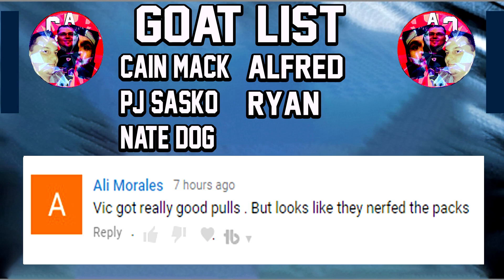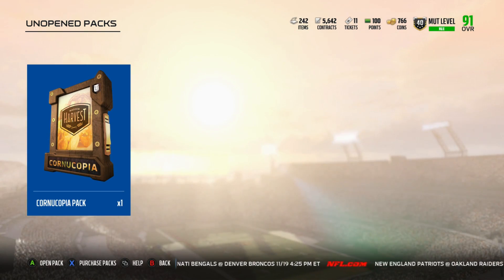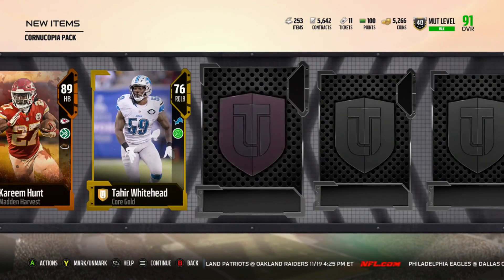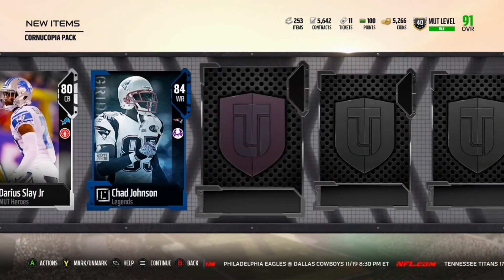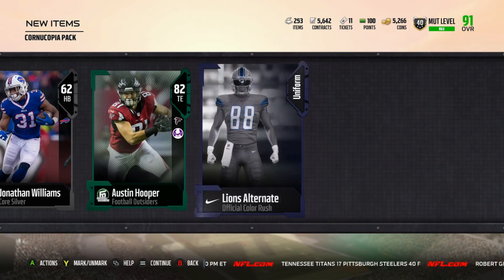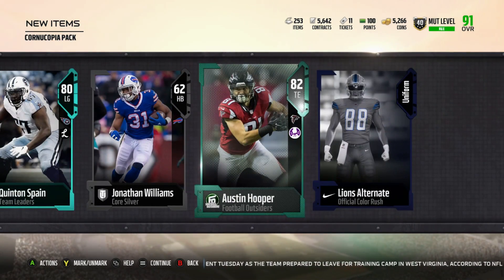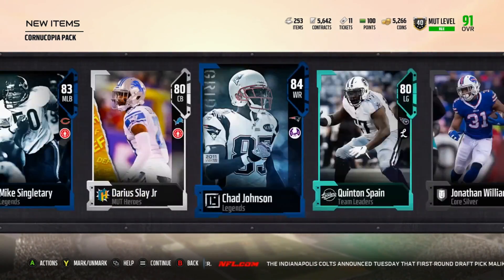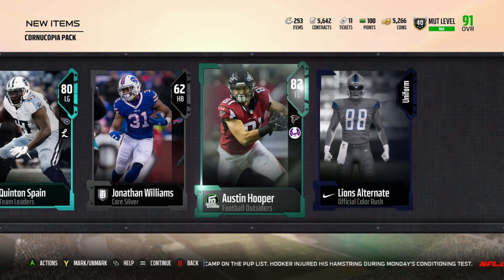MUT 18 HARVEST CORNUCOPIA PACK OPENING!! ARE THEY TRASH??| MADDEN 18 ULTIMATE TEAM PACK OPENING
Current G.O.A.T List:

➤ natedoggwilbur
➤ Ryan The Snatcher
➤ Cain Mack
➤ Royce Martin
➤ Adam
➤ PJ SASKODFFDDF
➤ Alfred